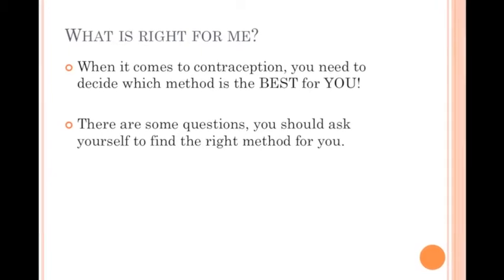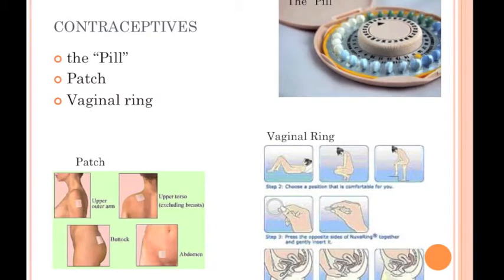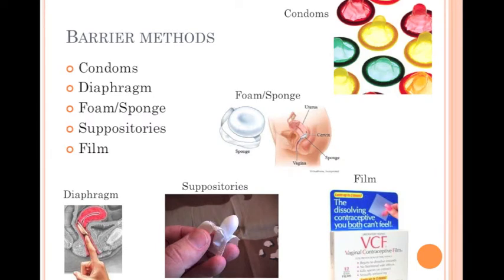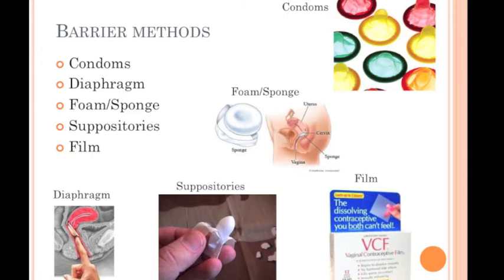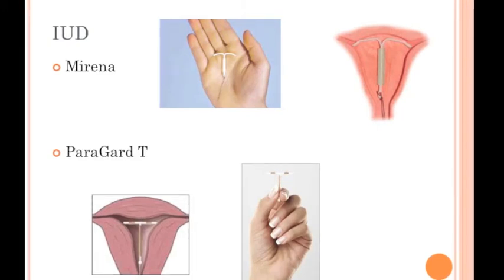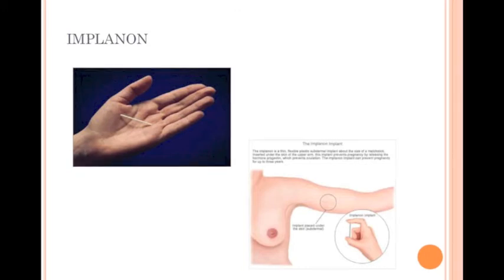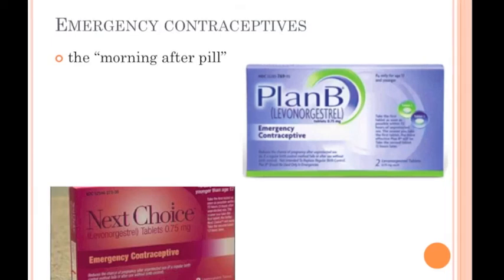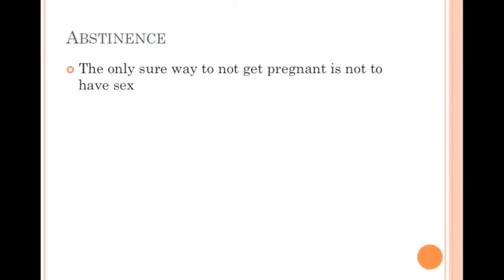Contraceptive Methods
Discussion on the different forms of contraceptive methods available